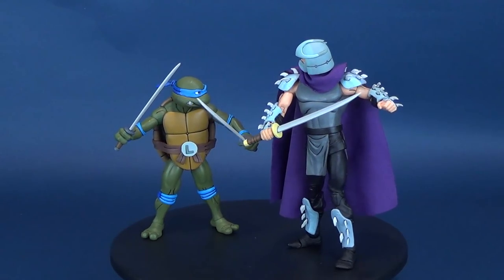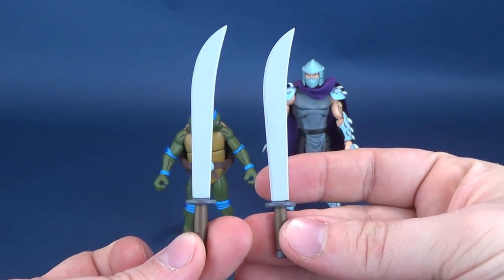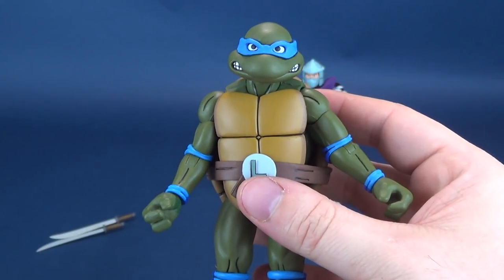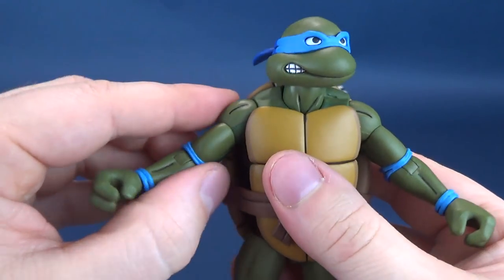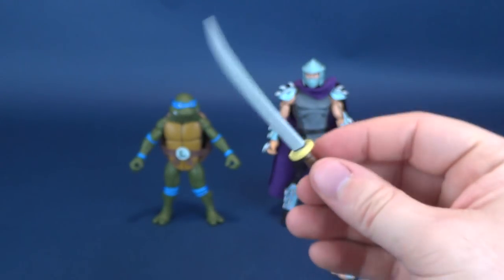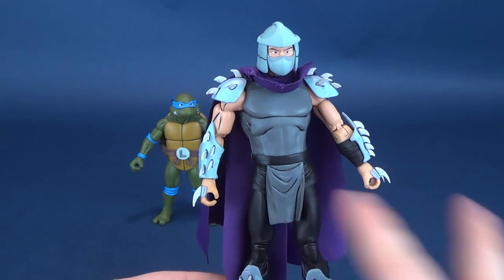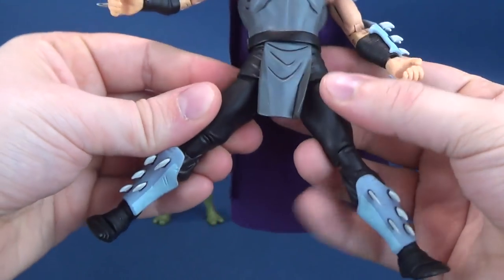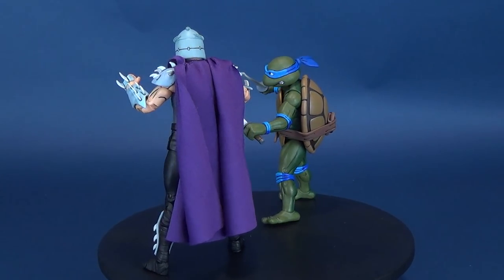NECA Teenage Mutant Ninja Turtles Cartoon Leonardo vs Shredder | Video Review